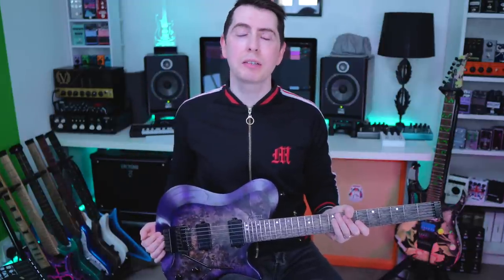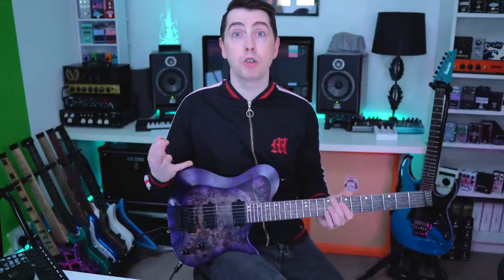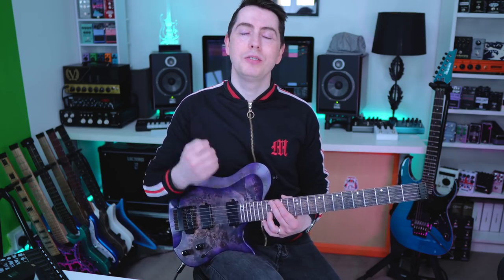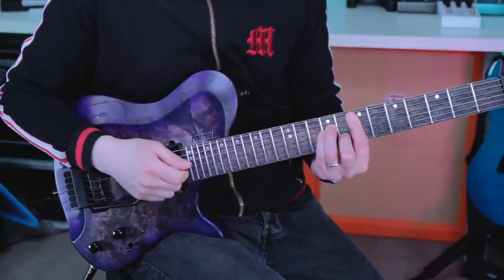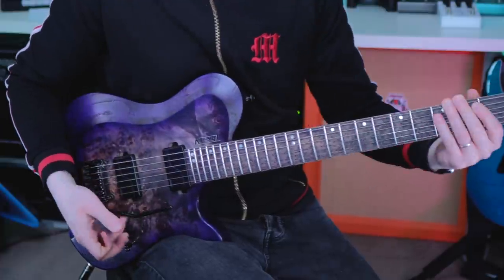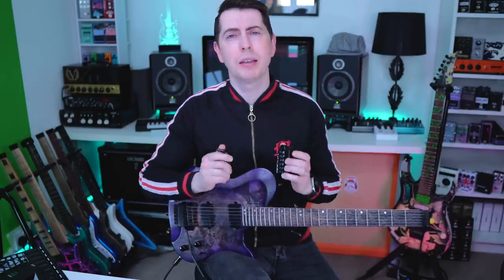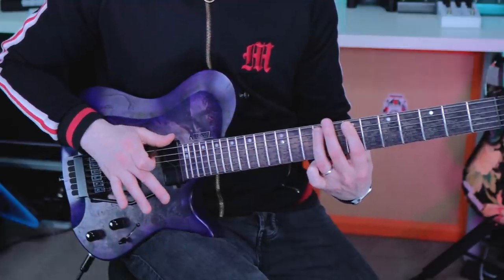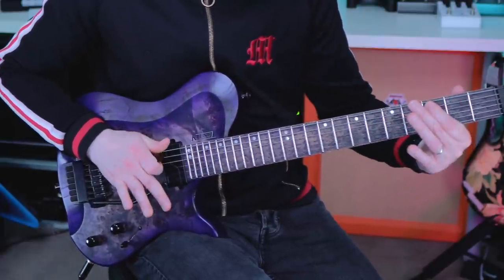5 Whammy bar tricks you should know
JOIN ME